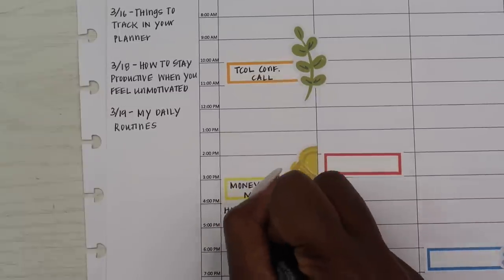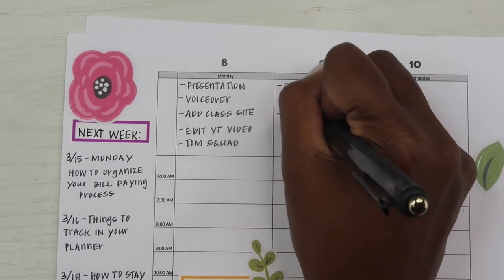Planner Routine: My Functional Planner Weekly Setup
Hey Guys! Today I’m sharing my weekly planning routine in my frankenplanner. Are there any additional things that you set up in your planner? How do you set up your week?

Chapters:
0:00 - Introduction
0:34 - Catch-all planner
4:24 - Social Media Planner
6:33 - Personal Planner
7:38 - Budget Planner
8:35 - Faith Planner
10:21 - Reading Planner

ABOUT ME

I’m Alaina.